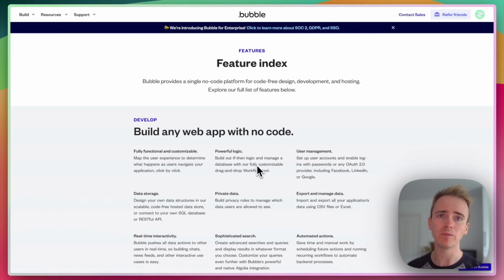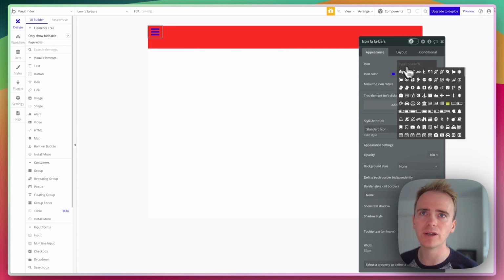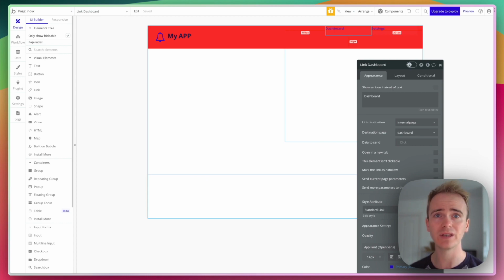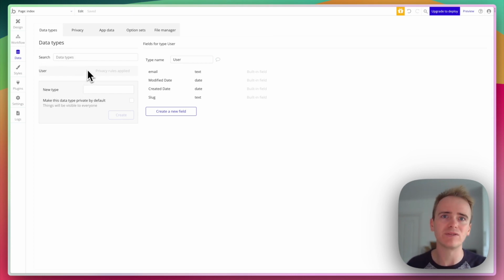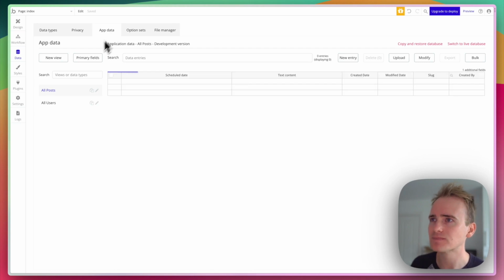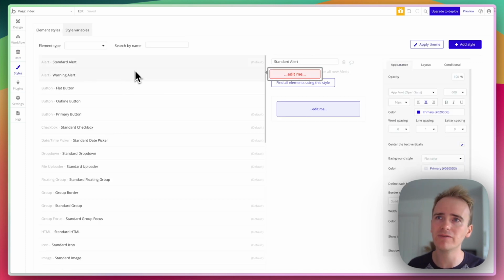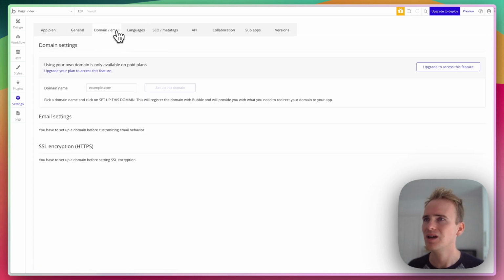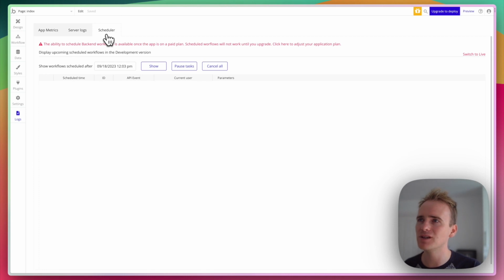The Ultimate Beginner's Guide to Bubble.io in 30 mins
Bubble.io is a fantastic no-code web app development platform. After recording 100s of Bubble tutorial videos it felt like like we should record our own Bubble beginners guide. In this Bubble video we explore all the essential parts of web app no code development with Bubble including examples and explanations about Design, Workflows, Database, Styles, Settings and Logs.